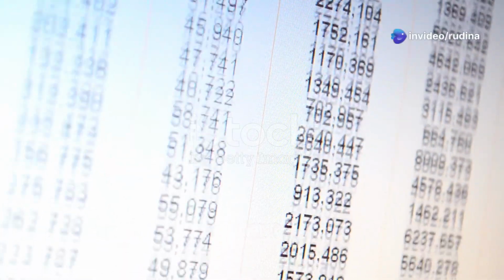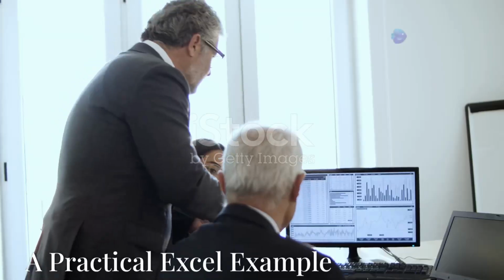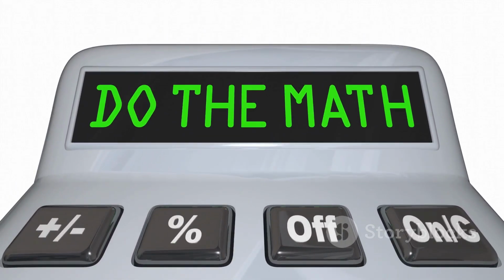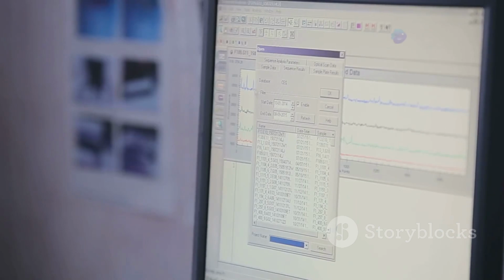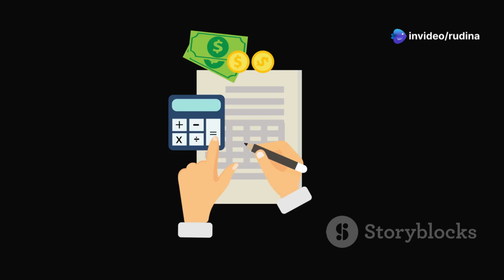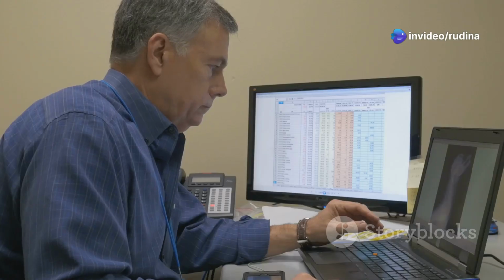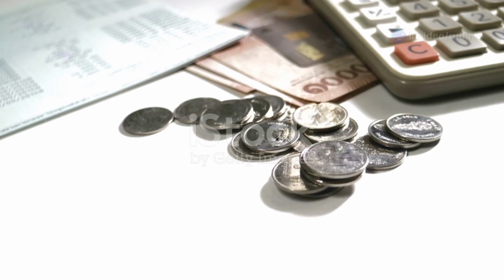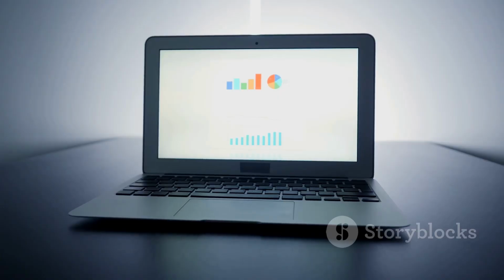Microsoft Excel: Elementary Skills for Beginners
Unlock the basics of Microsoft Excel with our video, "Microsoft Excel: Elementary Skills for Beginners"! 🌟 Dive into the essential features of this powerful spreadsheet application, learn how to navigate the Excel workspace, and understand key concepts like rows, columns, cells, and formulas.

We’ll walk you through practical examples, including vote calculations, vehicle traffic surveys, and test results analysis, showcasing how to create tables, use formulas like SUM and IF, and visualize data with charts. Perfect for beginners looking to enhance their data organization and analysis skills.